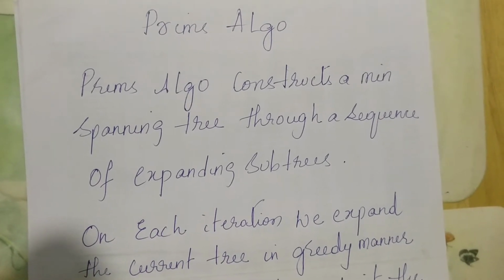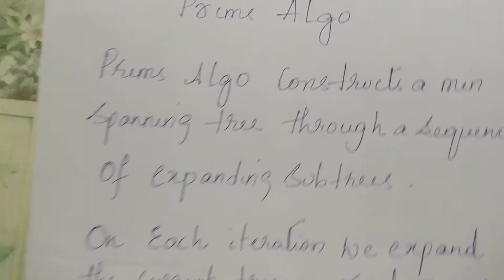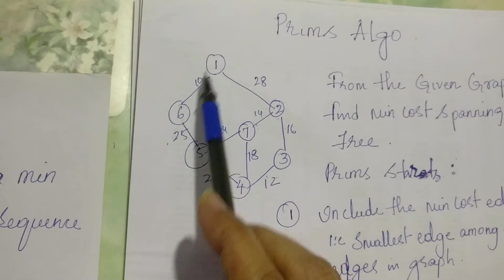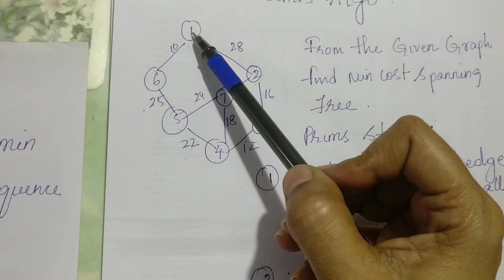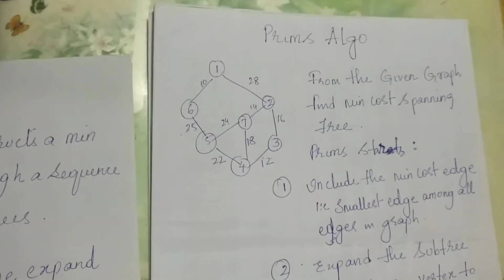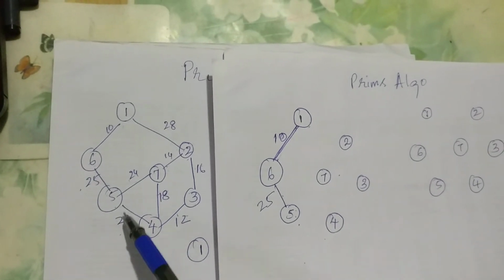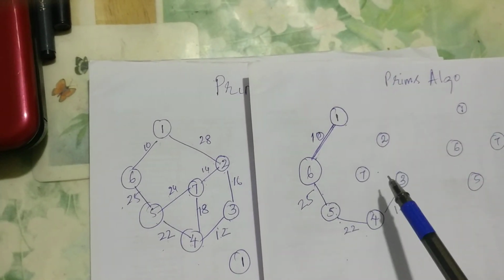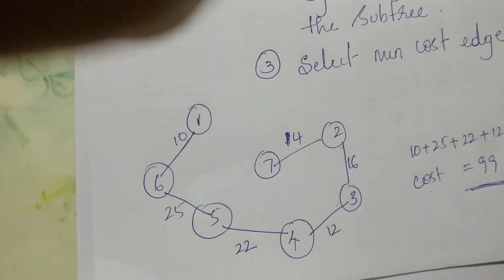Prims Algorithm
Finding minimum spanning tree ,greedy approach